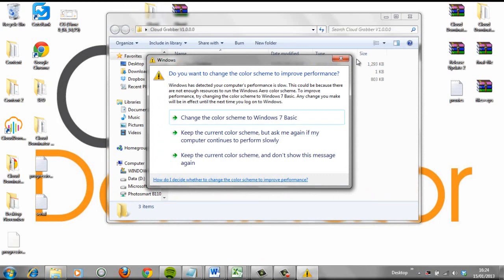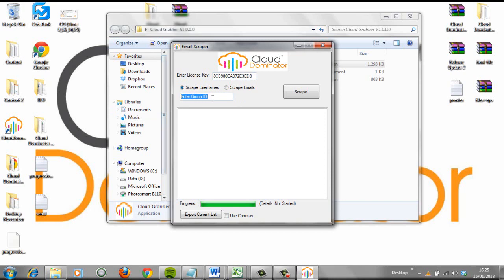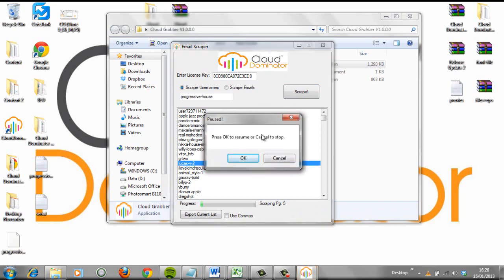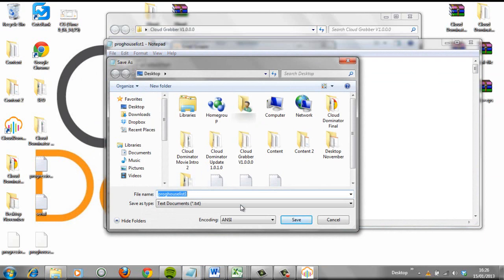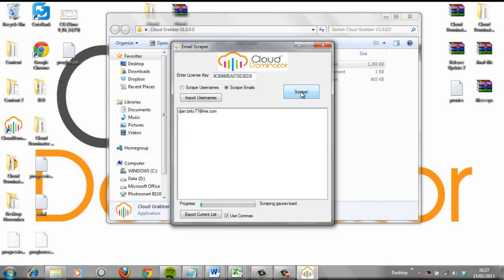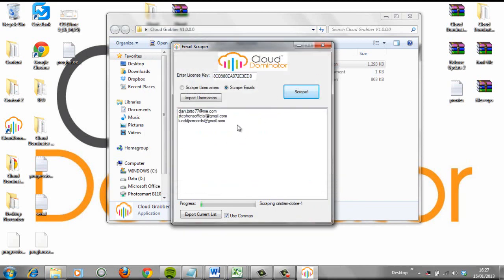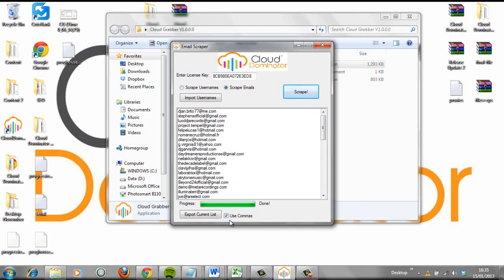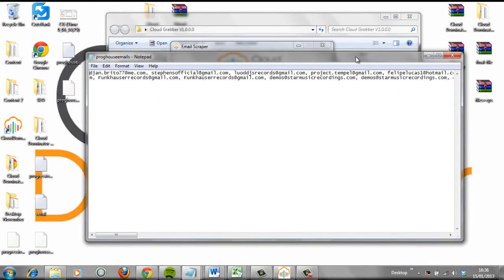How To Promote Your Music - Cloud Grabber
Soundcloud bot that collates email addresses ready to immediately send to your promo list...

Boost your beatport record sales, increase record label responses, gain collaborations and much more.

This can also get you more plays on Soundcloud and get more Soundcloud followers.